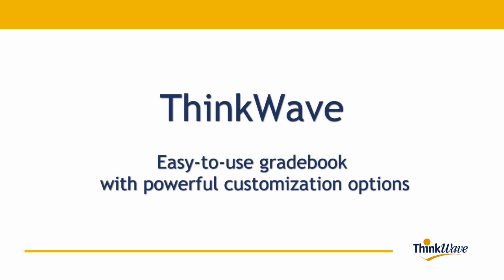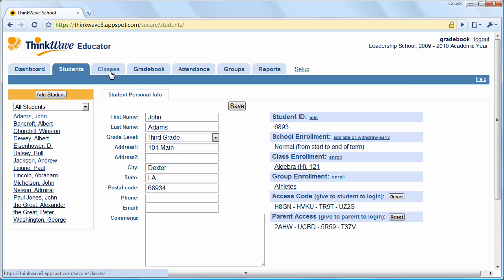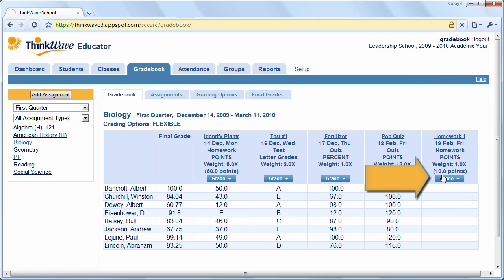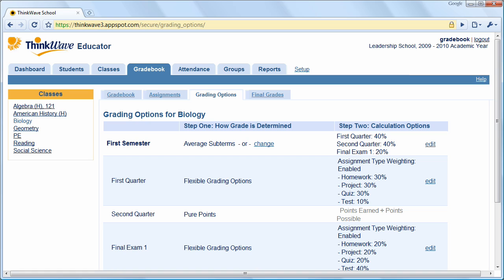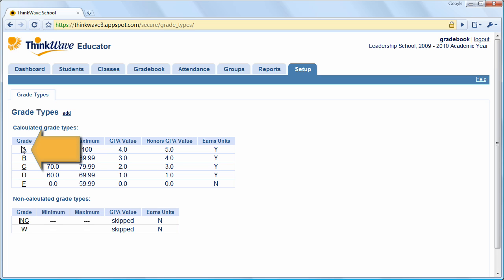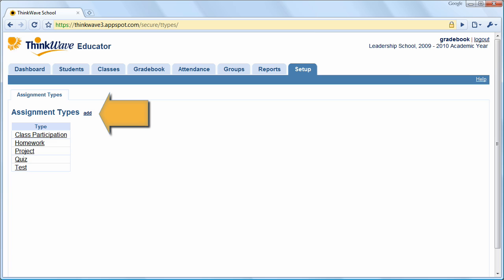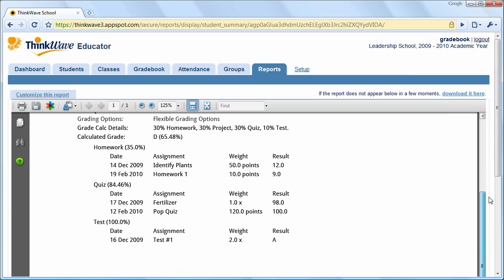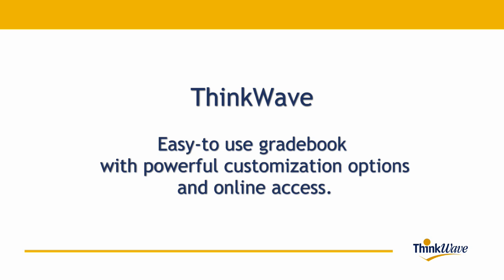ThinkWave Gradebook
ThinkWave Educator is an easy-to-use online grade book that helps teachers calculate grades, track attendance, and create reports.

If you are a solo teacher searching for a free gradebook

To go ahead a start your 30-day trial School Administration Software account